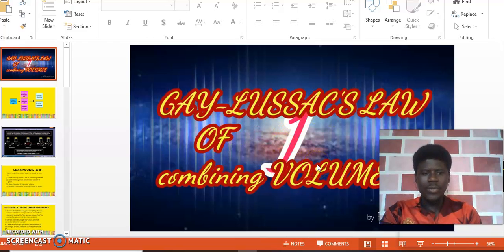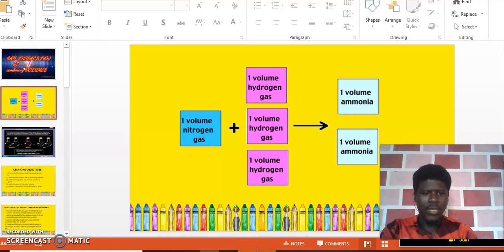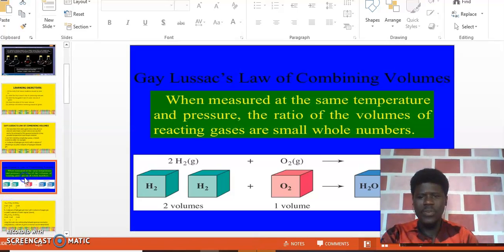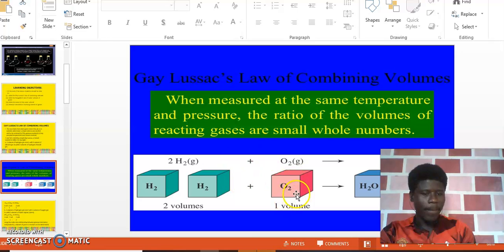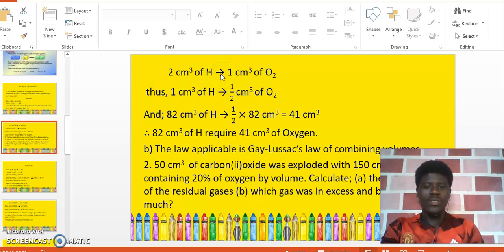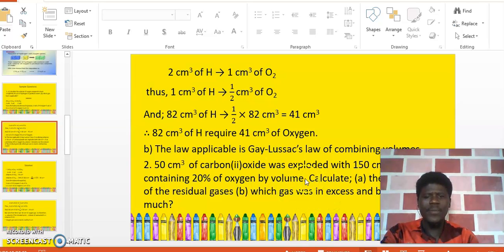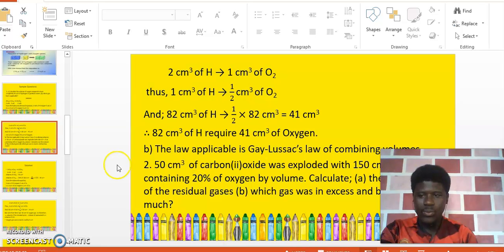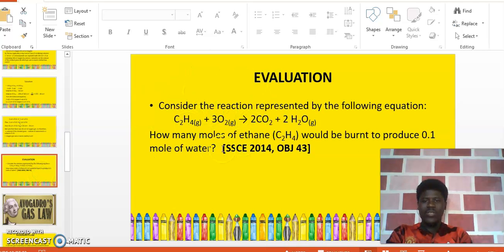Gay Lusac's Law of combining Volumes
Year 10 Concept. Explanation of Chemical law of gases by Robert Gay lusac